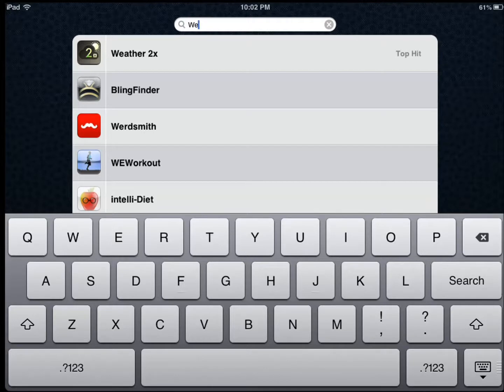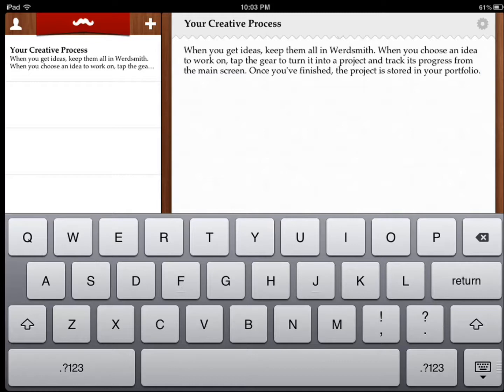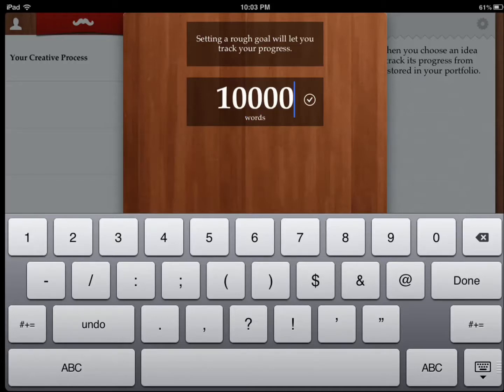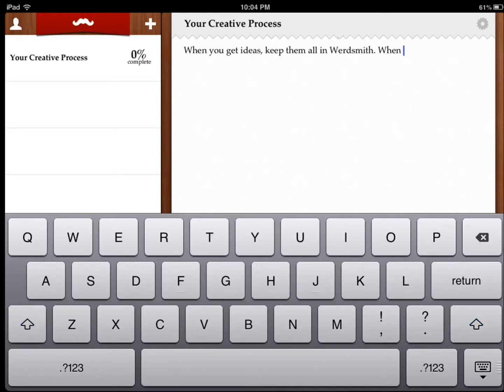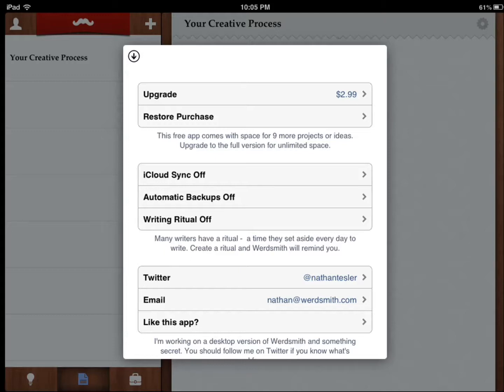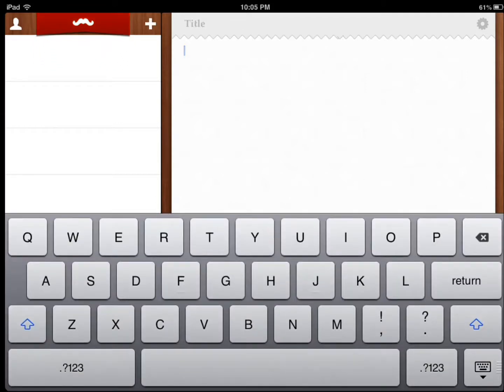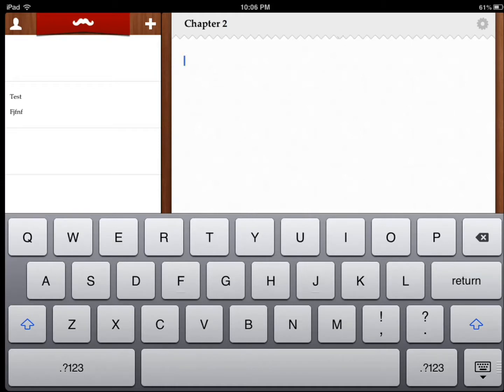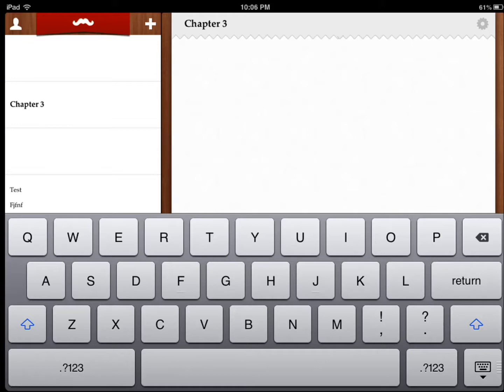Werdsmith for iPhone / iPad Review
Werdsmith is an elegant tool that turns your iPhone or iPad into a device for writing. This short video covers some of its features.